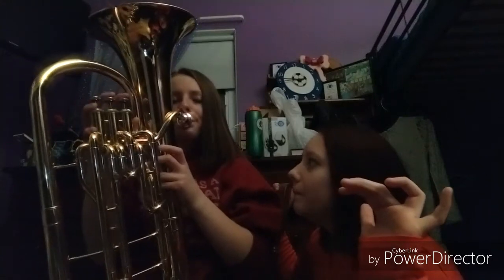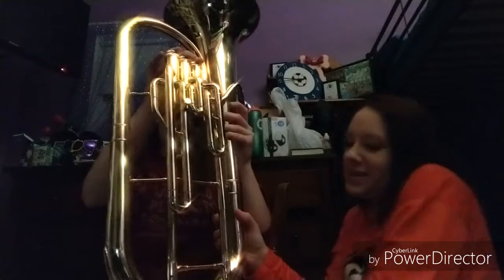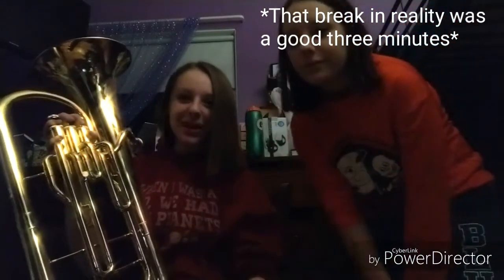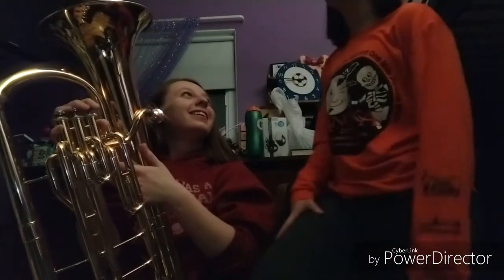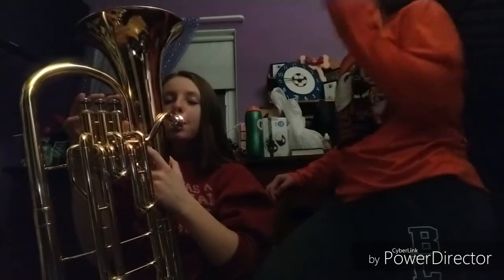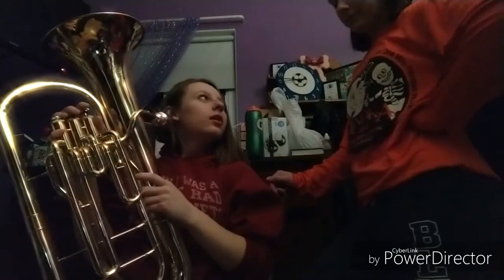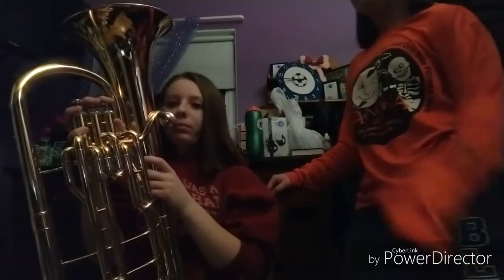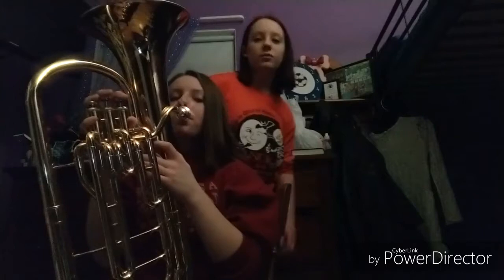Trying to learn the baritone - FAIL!!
Today, I worked with Bella to get further along learning the Baritone or as you may know it, euphonium!! I failed obviously since I couldn't even get to the mid-octave "F"

I upload on Fridays!!!